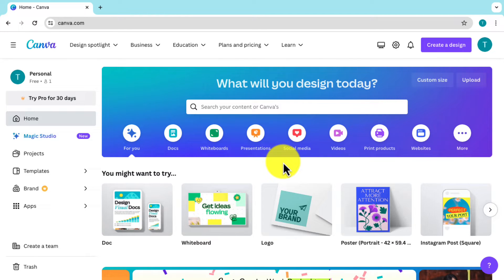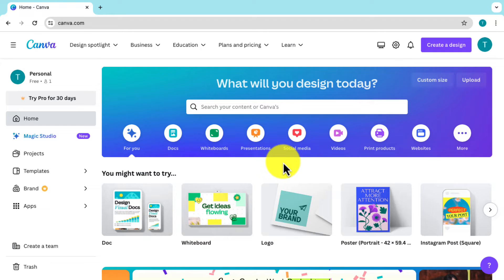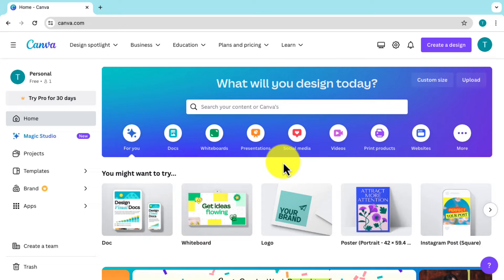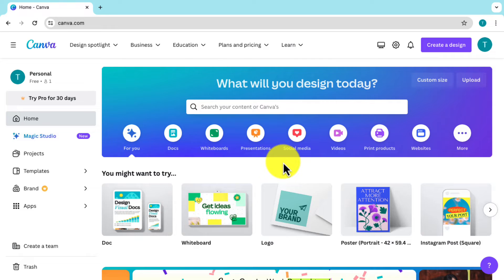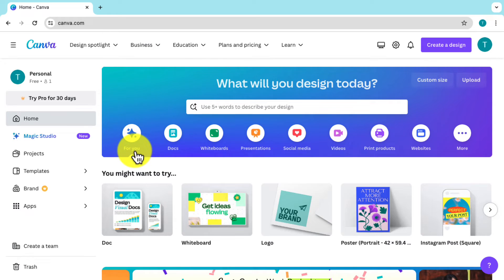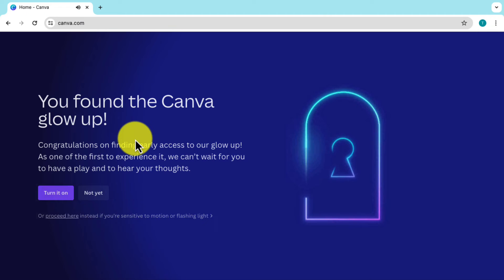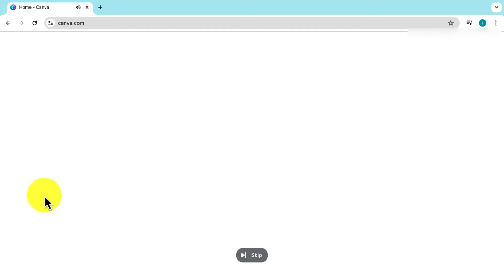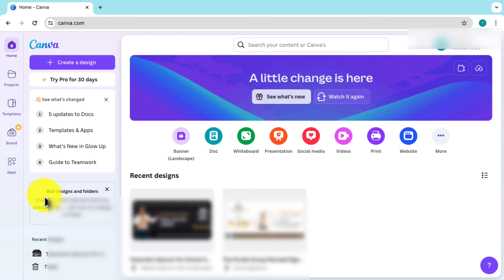How to Access Canva's New Design Interface: Canva Create: Work ReDesigned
Unlock Canva's new design interface with ease! In this quick tutorial, I'll show you exactly how to activate and start using Canva's latest features from CanvaCreate.